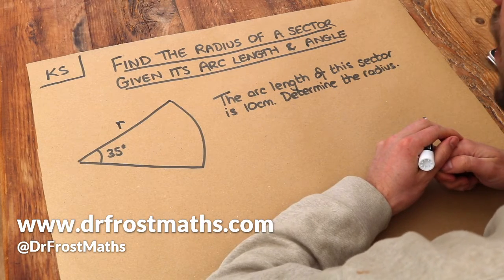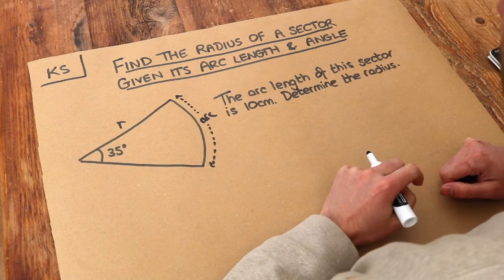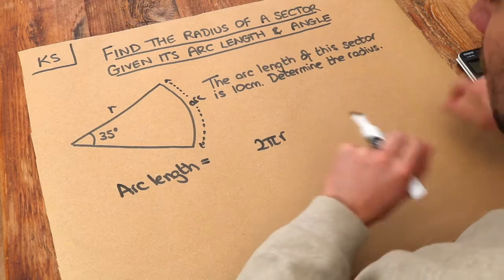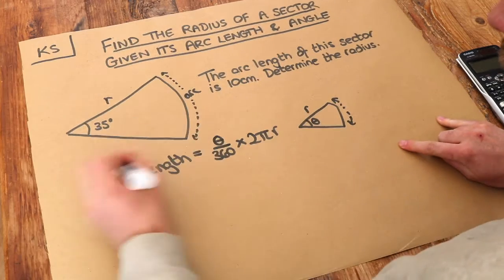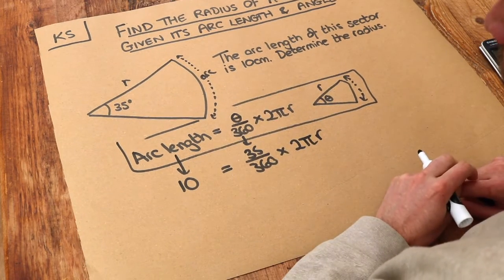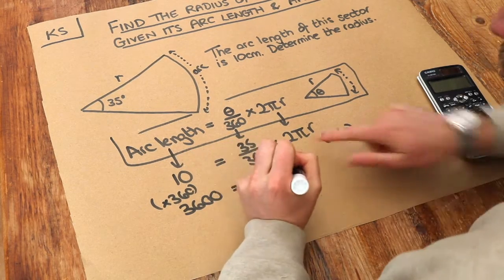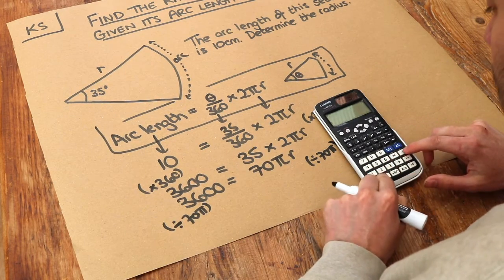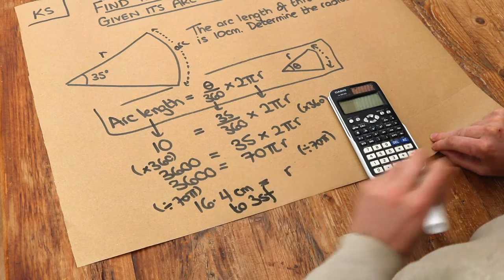Key Skill - Find the radius of a sector given its arc length and angle.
"Find the radius of a sector given its arc length and angle."